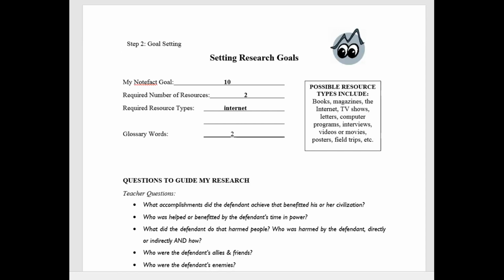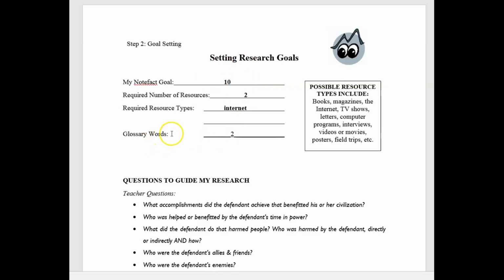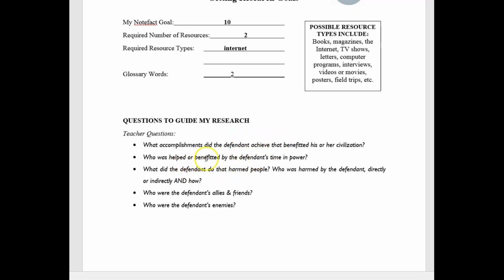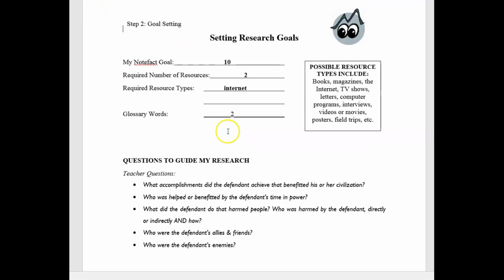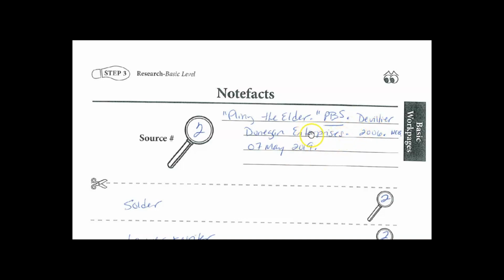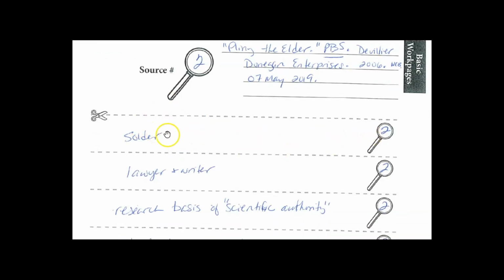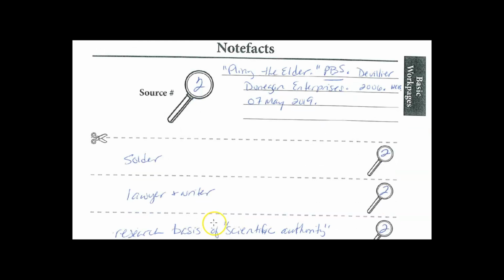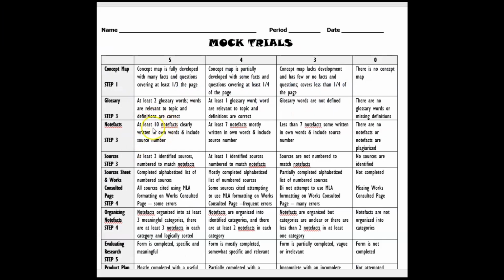IIM Mock Trial Notefacts M